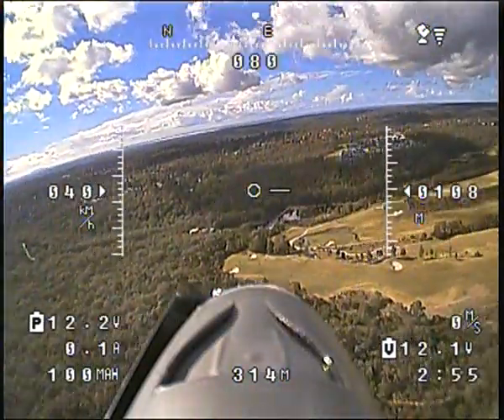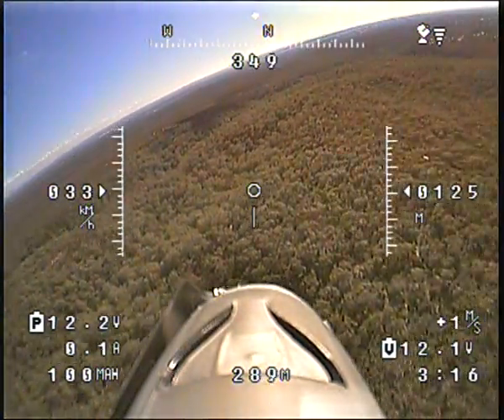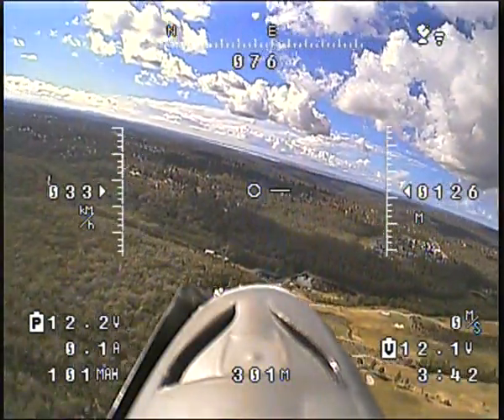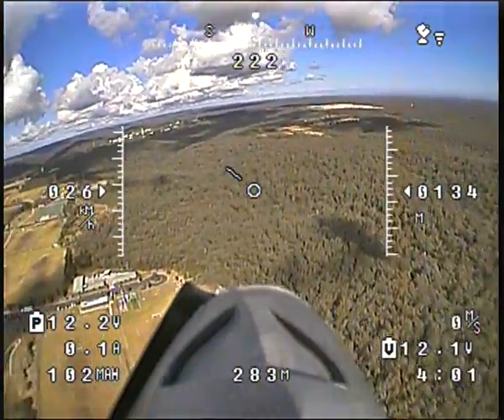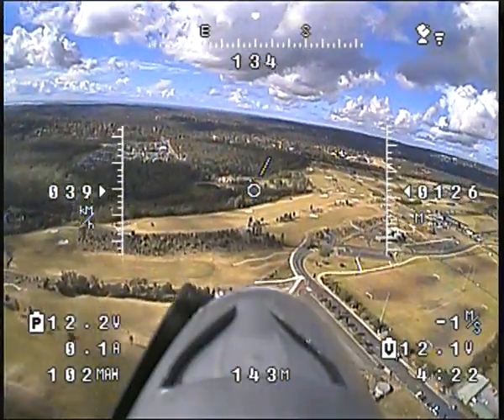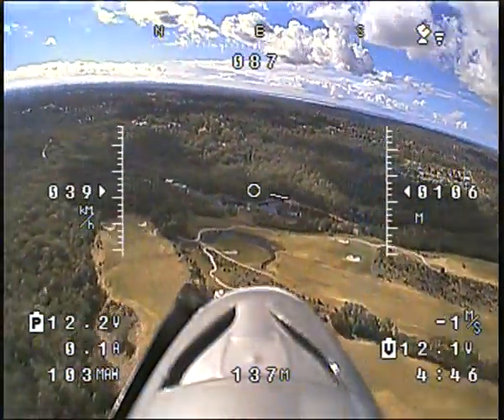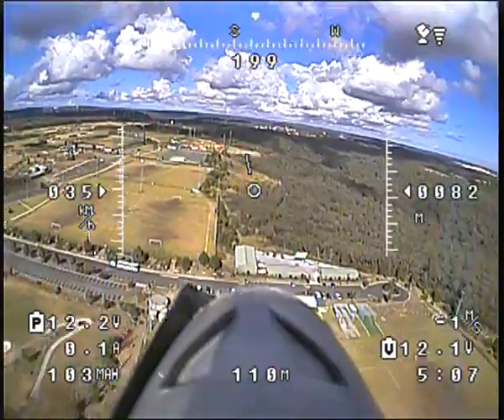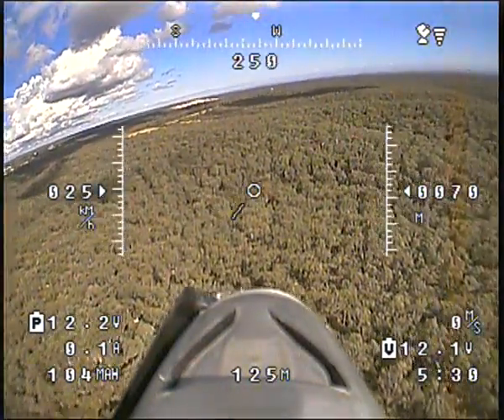KK DIY Vario. Arduino-Based Variometer - FPV Radian Glider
Radian Glider FPV with KK's DIY Arduino-based Simple Sailplane Variometer. Audio is fed on the video downlink audio channel to a amplifier-loud speaker. The video recorder is set to record from it's internal microphone. The KK's Arduino code is the modified version by KK for rising tone only. Refer RCGroups for more.information on the DIY build.